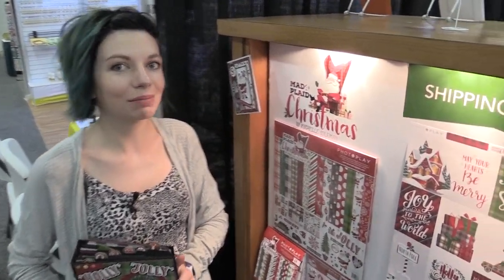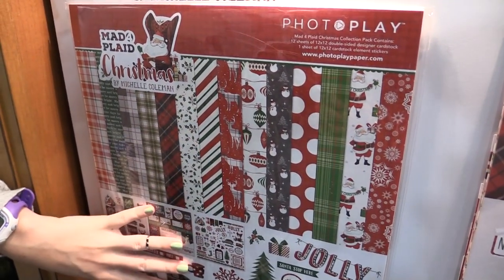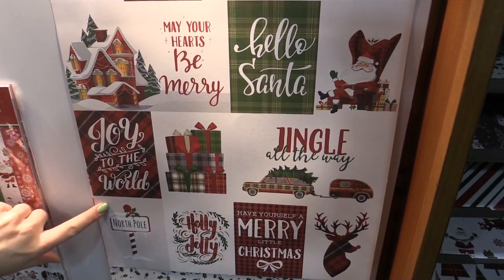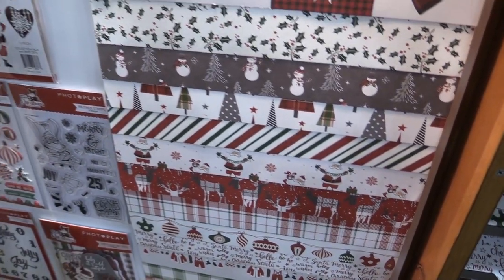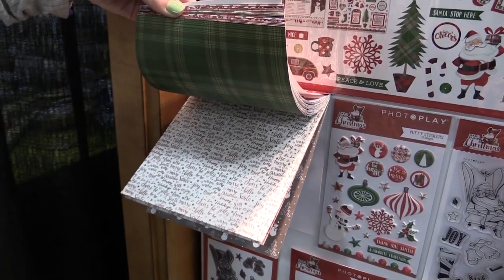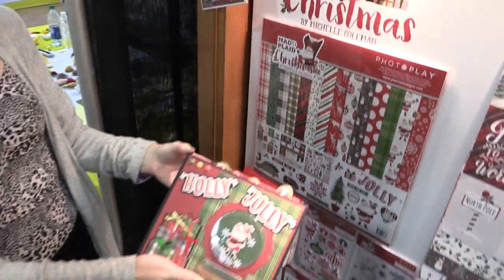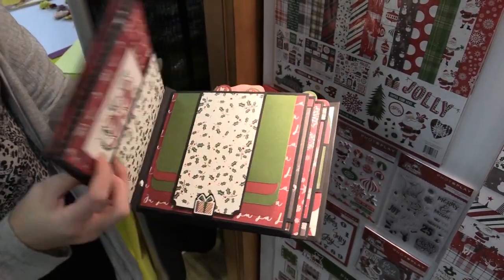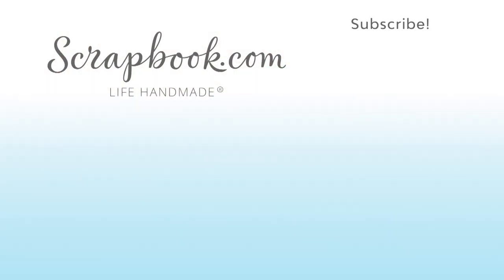Mad 4 Plaid Collection by Photo Play | Mixed Media Event 2017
The Photo Play Paper - Mad 4 Plaid Collection features traditional Christmas reds and greens. This collection includes beautiful 12x12 papers, stickers, ephemera, stamps and a card kit. Perfect for holiday crafting.